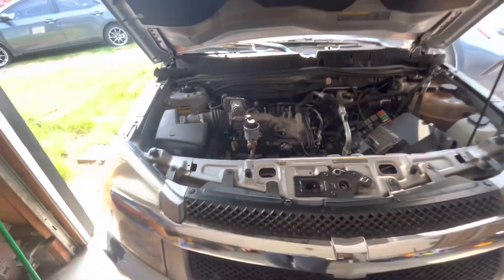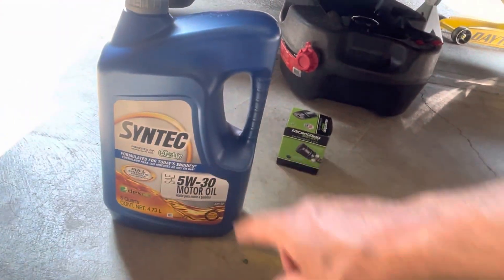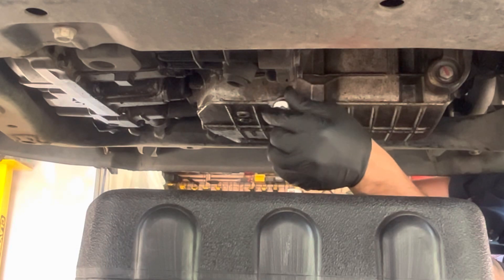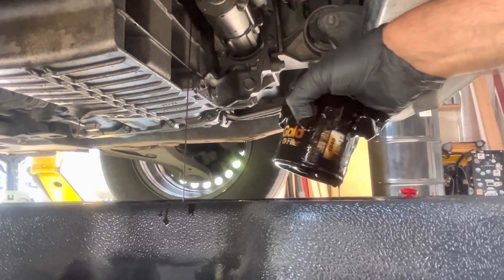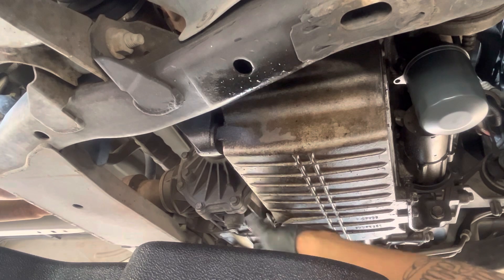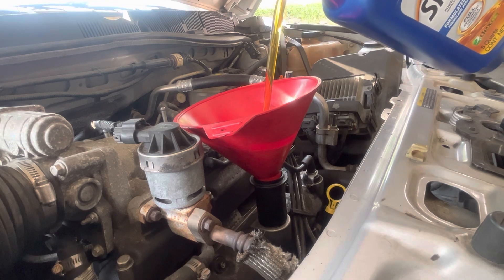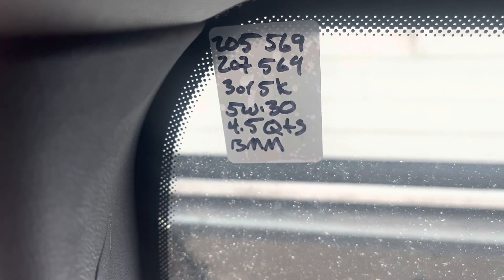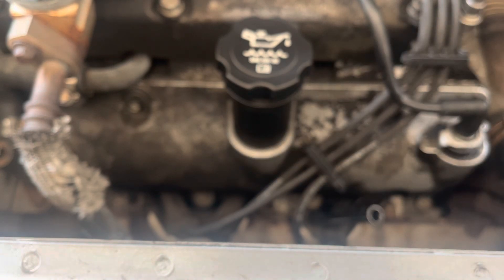2006 Chevy Equinox 3.4L Engine: 4.5QTs 5W-30 FULL SYNTHETIC OIL CHANGE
The main tools you will need are a;
1. 13MM
2. Filter wrench
3. Any drip pan
4. A jack and jack stands

Other than that. This was by far one of my favorite vehicles to service. It’s so simple and easy to work on. I will be working on this allot more in order to make this vehicle my daily. My Toyota will be heading to the body shop for some work and a new paint job. 😊☕️

Tool set: